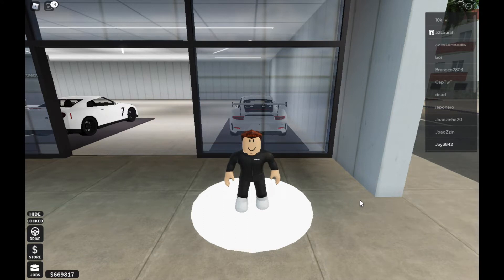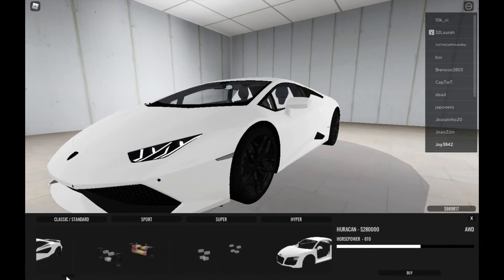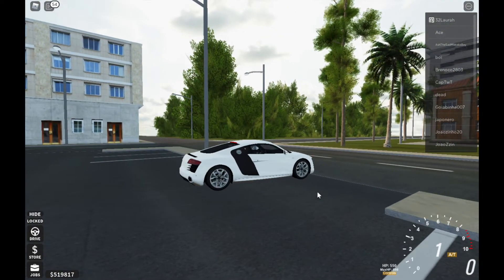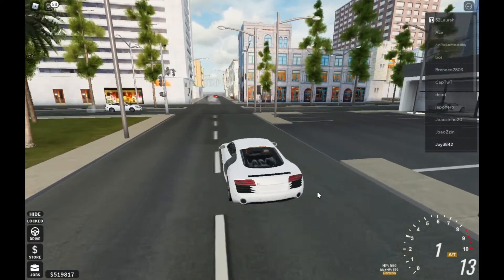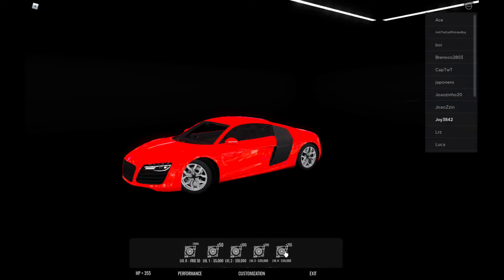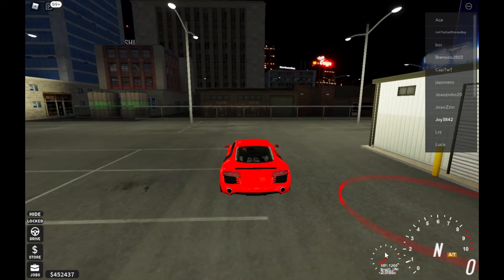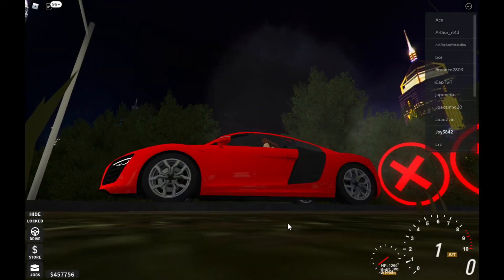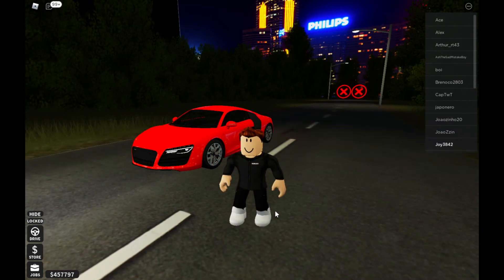Audi R8 V10 (Supercar) - Roblox (Horizon)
I bought my supercar which is Audi R8 V10 Plus and maxed out the performance motors.